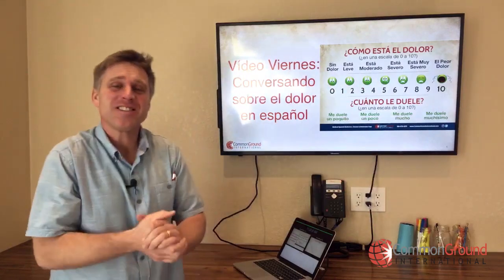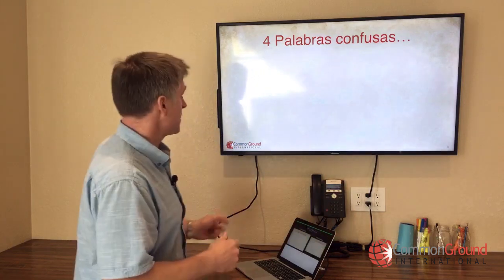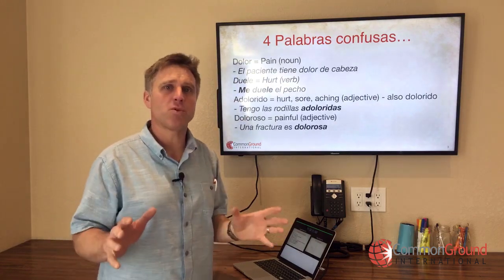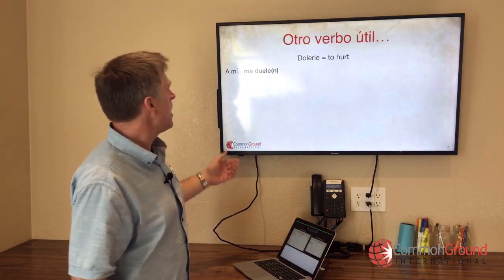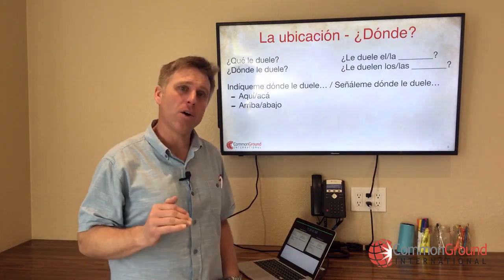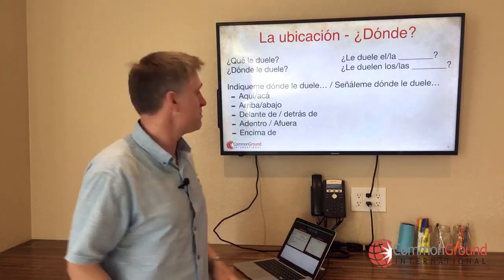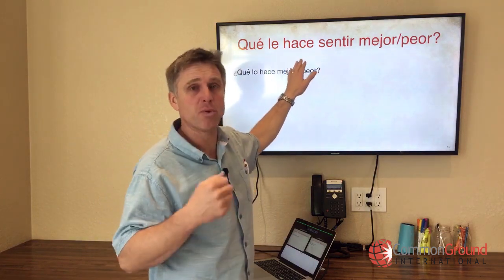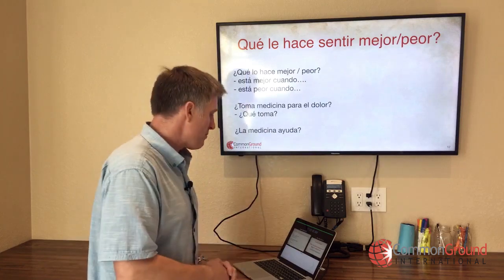Learn Medical Spanish: How to talk about Pain in Spanish (Updated)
This Medical Spanish lesson on discussing pain in Spanish is a re-record of a lesson I gave about a year ago but the sound quality was terrible. So, to give you a glimpse of what we're talking about today, I'm covering:
1. Vocabulary to describe types and intensity of pain
2. Talking through the pain scale
3. Sharing essential questions around pain like:
- When did it start?
- How long have you had it?
- How bad does it hurt?
- What kind of pain is it?
- How often do you have this pain?
- What were you doing when the pain started?

This was a Video Viernes lesson in our Facebook Group "Learning Medical Spanish".